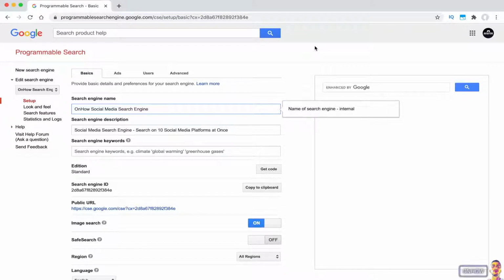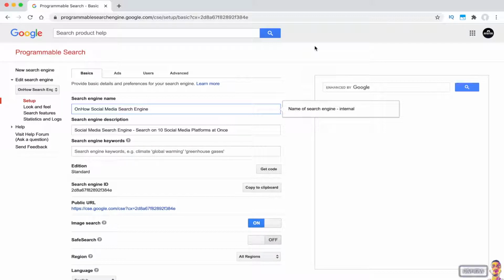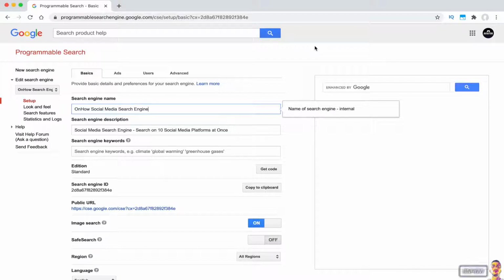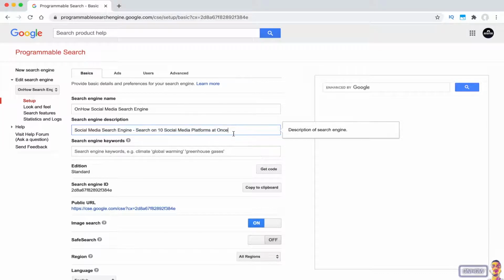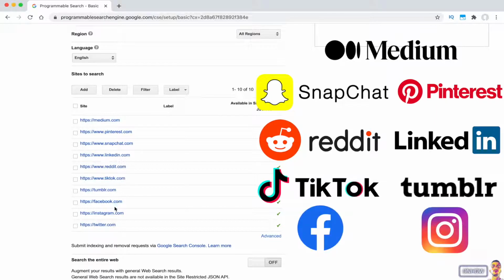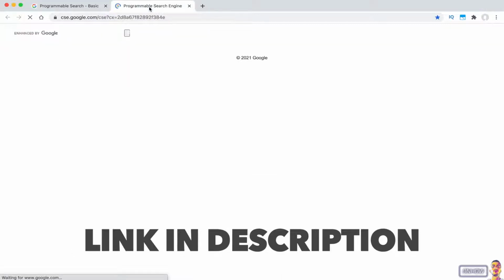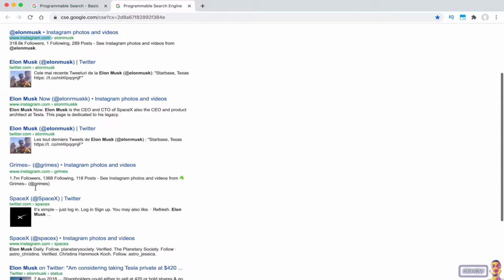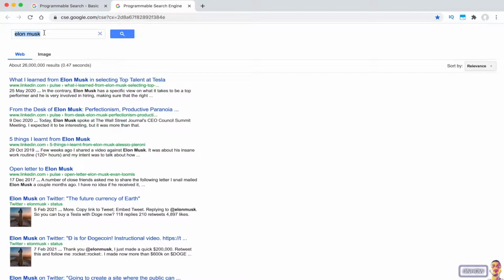How To Search On All Social Media Networks At Once For Free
You want to know how to search on all social media networks at once for free without having to create an account for each of them ? In this video i'll show you how to exactly do that with my new custom search engine tool that i did create to search on all social media for person by name without having an account on them and you will be able to find anything you looking for easily.